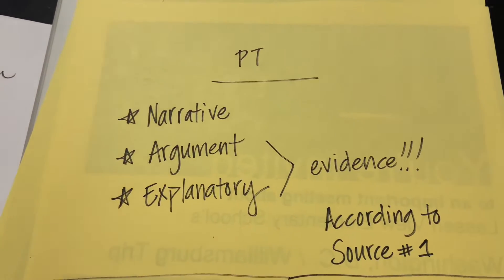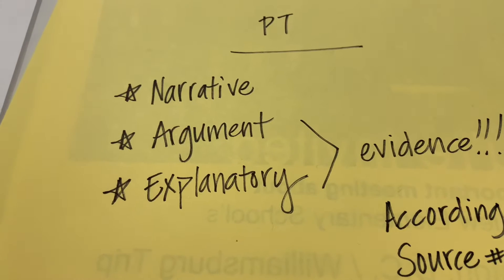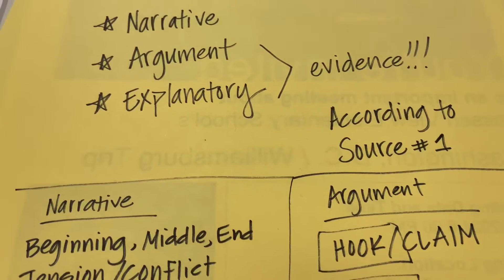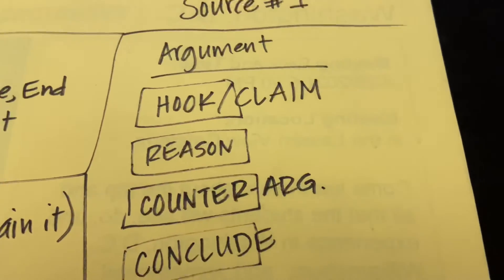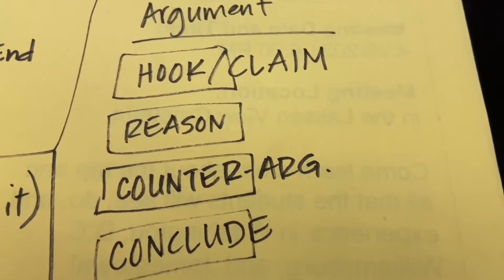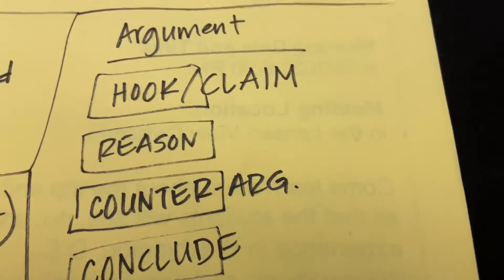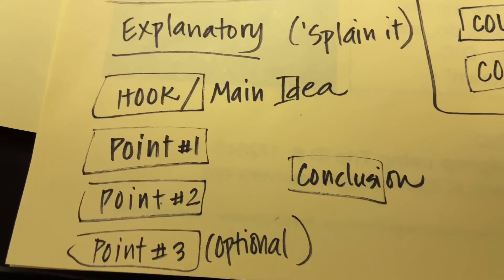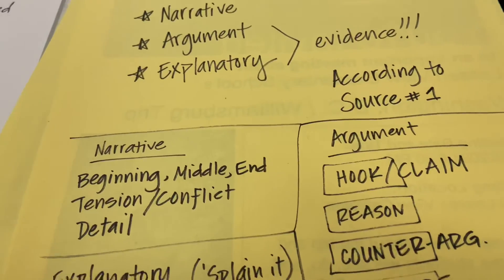ELA PT Tips